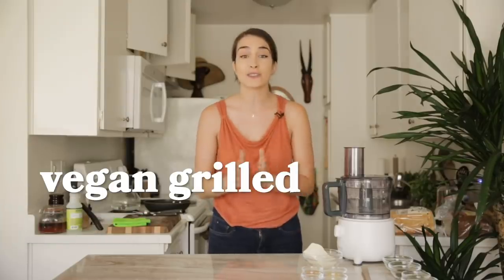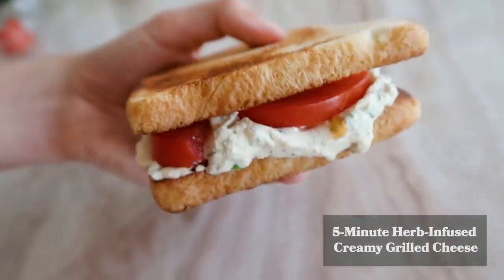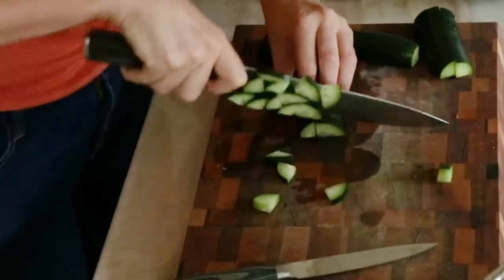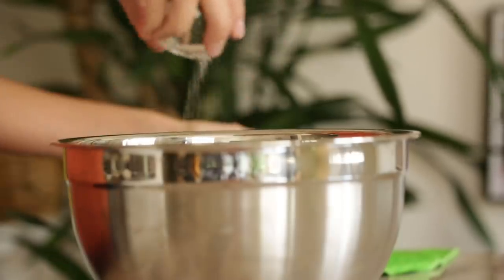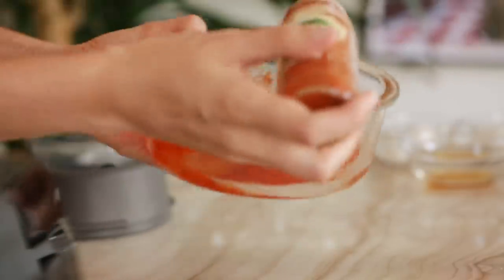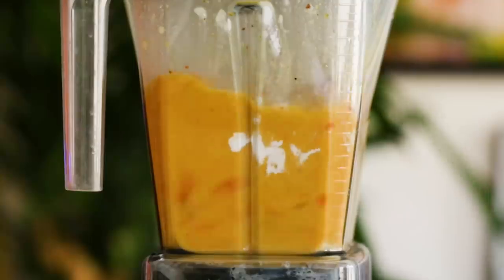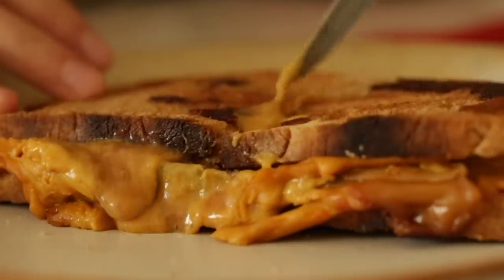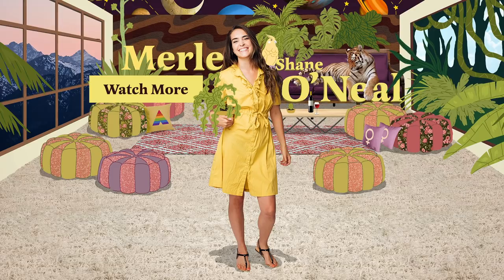5 Min Vs. 50 Min. Vs. 5 Hour Vegan Grilled Cheese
3 grilled cheeses, 3 different time scenarios, and all the cheese-pulls you could ever ask for.

Goodful
Goodful

MUSIC